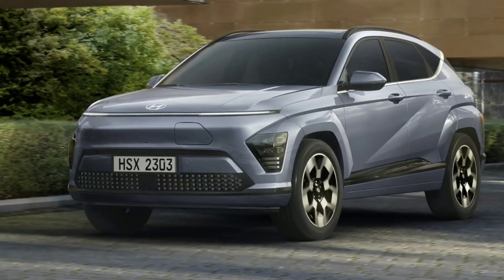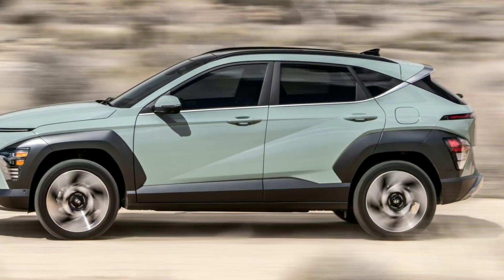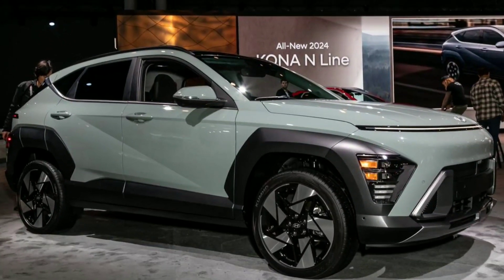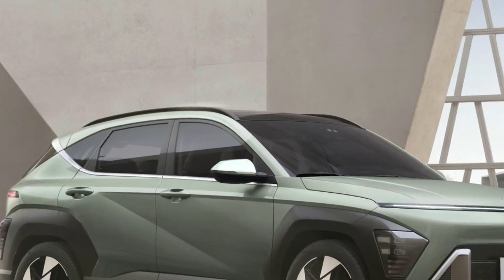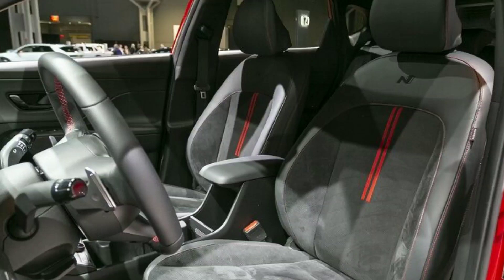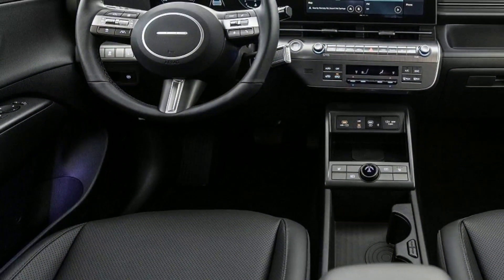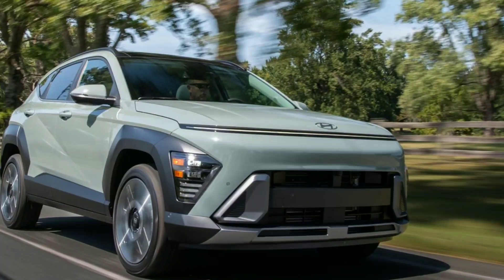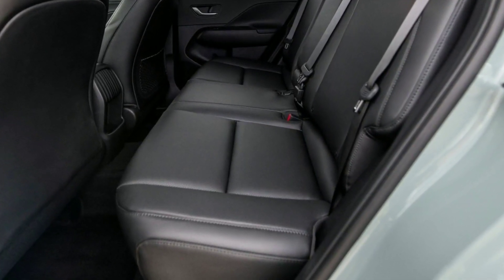The 2024 Hyundai Kona(what's new in the 2024 all electric Kona)